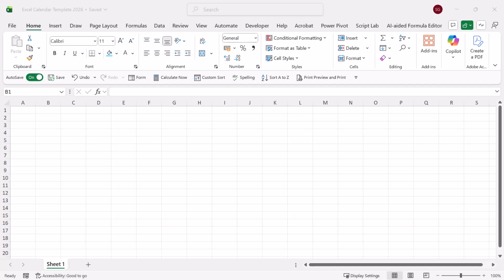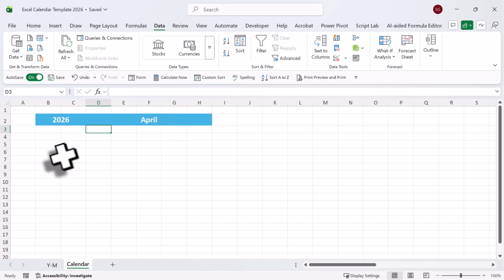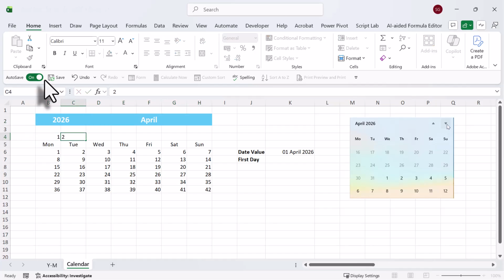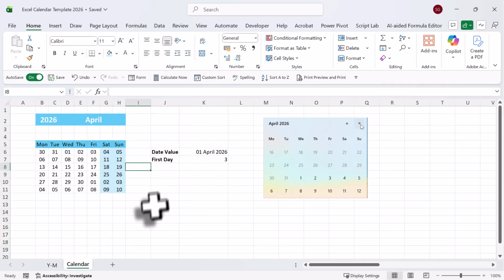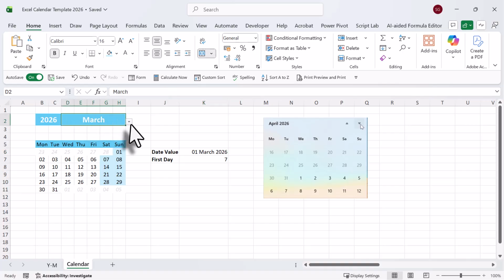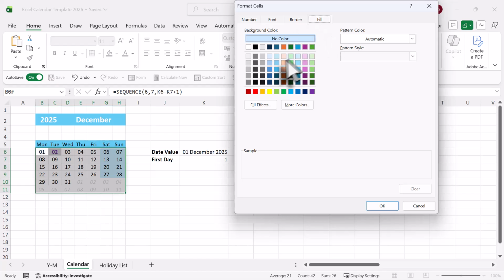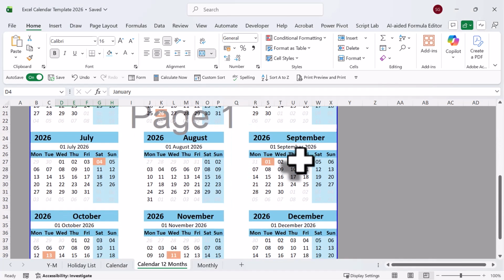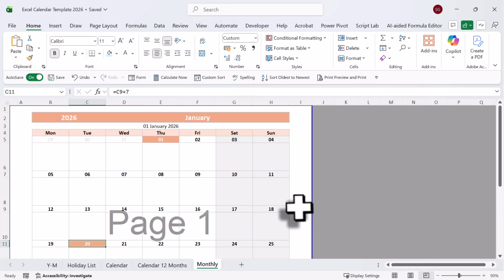Never Make a New Calendar Again with This Excel Trick!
Want to build a dynamic calendar in Excel that updates itself every year, highlights weekends and holidays automatically, and can be reused for 2026 and beyond?
This step-by-step tutorial walks you through how to create a fully automatic Excel calendar using a year selector, Excel date formulas, and smart conditional formatting — so you never have to manually rebuild a calendar again.

In this video, you’ll learn how to turn a blank worksheet into a 2026 Excel calendar template that you can customise for personal planning, business scheduling, content planning, project timelines, school calendars, and more. We’ll use SEQUENCE, DATEVALUE, WEEKDAY, and TODAY(), along with Data Validation and conditional formatting, to build a clean, professional layout that you can print or save as PDF.

Whether you’re new to Excel or already comfortable with formulas, this tutorial is designed to be easy to follow. I explain each step slowly and clearly so you understand why each formula works, not just how to copy it. Once you get the logic, you can adapt this for any year — 2026, 2027, 2028 and beyond — with just a simple change in the year selector.

📥 Download the Excel Calendar Template:
Use the same file I build in the video so you can follow along and then customise it for your own needs:

You’ll get:

A dynamic year selector (no need to rebuild each year)

A 12-month annual calendar on one page

A monthly calendar view with editable entries

Built-in formatting for weekends, holidays, and today’s date

Timestamps:

00:00 Intro
00:40 Create a Data Validation list
02:53 Using the Sequence Formula
03:30 Using the DATEVALUE formula
04:45 Using the WEEKDAY formula
05:42 Number format to DD (01)
07:07 Conditional Formatting for current month
08:38 Conditional format for TODAY()
09:32 Conditional Format for Holidays
10:47 12 Month Annual Calendar - 1 Page
13:09 Monthly Calendar with Editable Entries
14:09 Outro

🔍 What You’ll Learn in This Excel Calendar 2026 Tutorial

In this video, we cover every step needed to build a smart, reusable calendar in Excel:

Year selector setup
Learn how to use Data Validation to create a simple drop-down list that lets you switch the year (e.g. 2026, 2027, 2028). With one click, your entire calendar recalculates automatically.

Using Excel’s SEQUENCE function
Discover how to use SEQUENCE to generate a block of consecutive dates that form the backbone of your calendar. This is the key to building an automatic calendar in Excel without manually typing numbers.

DATEVALUE and WEEKDAY formulas
See how DATEVALUE converts text into real Excel dates and how WEEKDAY helps us line up days correctly under the right weekday headings. This ensures that 1 January 2026 lands on the correct day of the week and that every month displays accurately.

Number formatting for clean calendar days
Learn to use custom number formats to display days as DD (01) and keep your calendar looking professional and easy to scan at a glance.

Conditional formatting for intelligence and colour
We’ll build several layers of conditional formatting to make your 2026 Excel calendar truly dynamic:

Highlight the current month automatically

Use TODAY() to highlight the current date

Create rules to highlight holidays based on a list you control

Optionally highlight weekends in a different colour to distinguish workdays from rest days

12-Month Annual Calendar on One Page
I’ll show you how to arrange all 12 months of 2026 on a single sheet, perfect for printing or sharing as a PDF. This works great as a wall planner, team overview, or project planning calendar.

Monthly Calendar with Editable Entries
You’ll also learn how to create a monthly calendar layout with space to type events, tasks, deadlines, or content ideas directly into the calendar cells. This turns Excel into your own planner or content calendar, fully under your control.

✅ Who This Excel Calendar 2026 Template Is For

This video is perfect if you are:

A professional planning projects, shifts, or client work

A business owner who wants a simple planning tool without extra software

A content creator planning YouTube uploads, social posts, or campaigns

A student or teacher needing an academic or term calendar

Anyone who loves using Excel for productivity and wants a reusable, smart Excel calendar template for 2026 and beyond

Combine this with other Excel features (like filters, drop-downs, or colour categories) for an even more powerful planning system

This one file can become your central planning hub for the whole year.

LET’S CONNECT